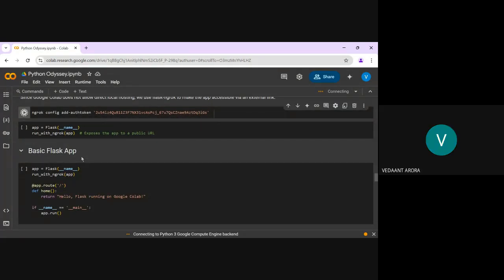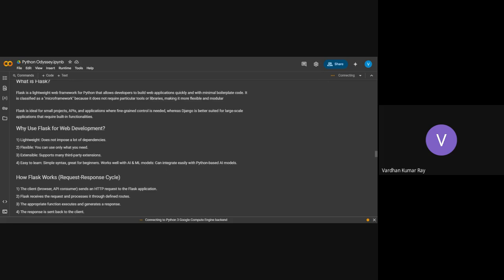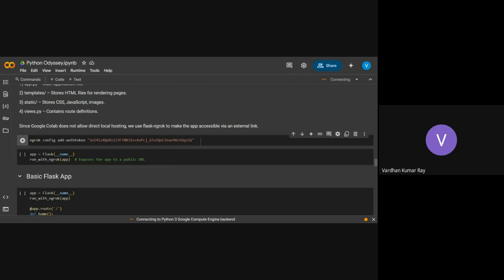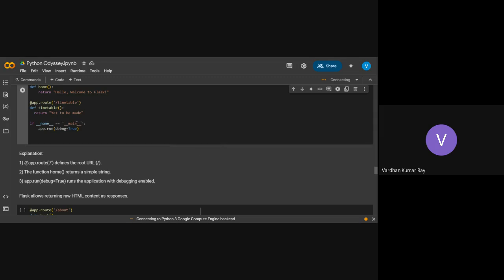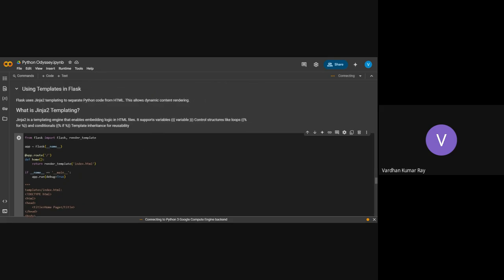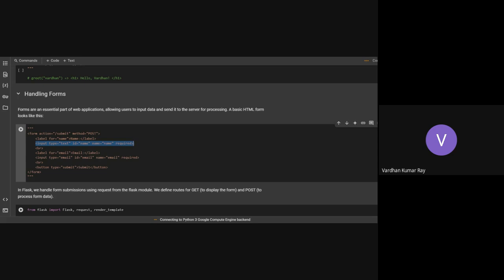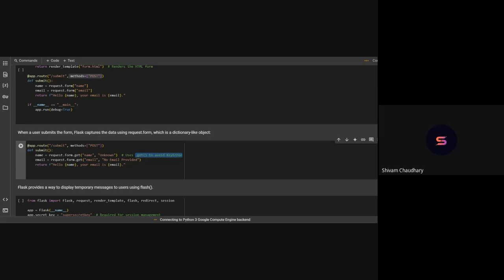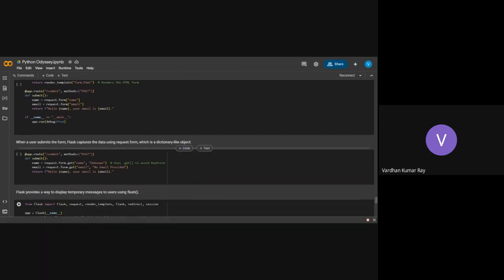Python Odyssey : Episode 5 - Flask Unleashed – The Web Begins Here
Welcome to Python Odyssey, a 7-episode bootcamp designed to transform beginners into confident Python programmers. This series will cover essential Python concepts, Object-Oriented Programming (OOP), and web development using the Flask framework. Each session is structured with interactive lessons, hands-on coding, and engaging challenges to ensure a fun and effective learning experience.

In this session, we covered :

Introduction to web development with Flask
Setting up a Flask project
Creating basic routes
Using templates in Flask
Handling forms and user inputs
Creating interactive pages